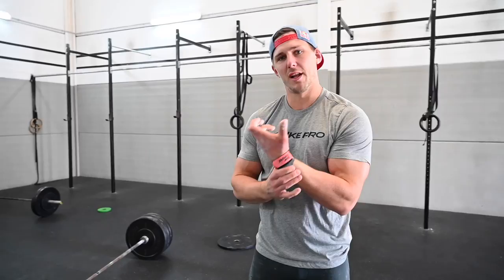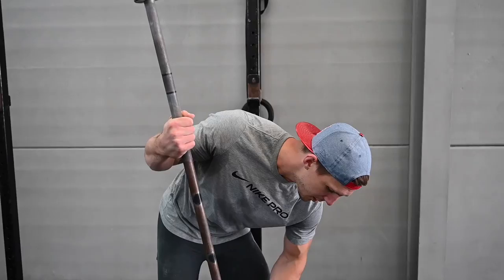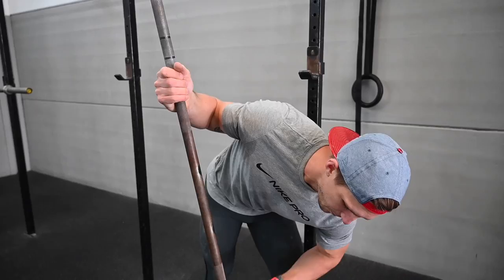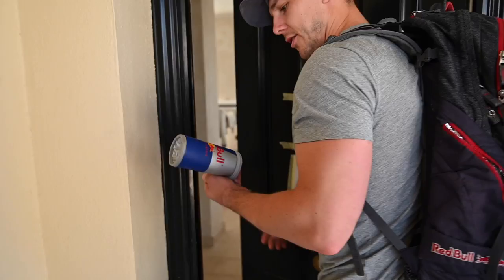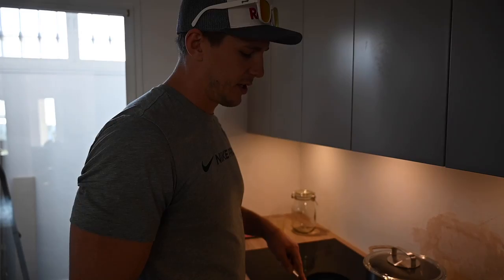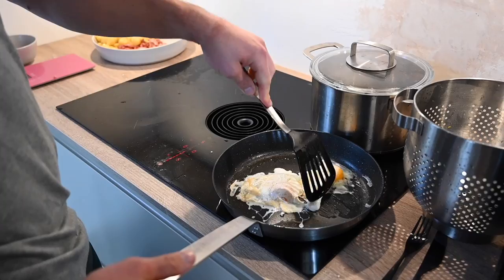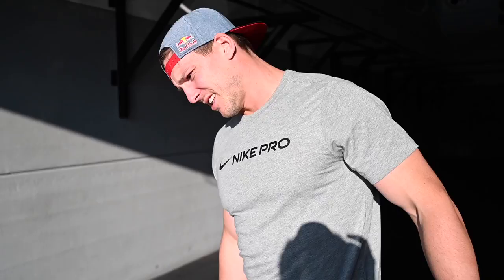I'M STARTING WITH YOUTUBE | Lukas Högberg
FINALLY I'm very exited to say that you will be able to follow me not only on Instagram (@hogberglukas) but also on YouTube every week!

I will post twice a week and that starts now. Anything special you want to see?